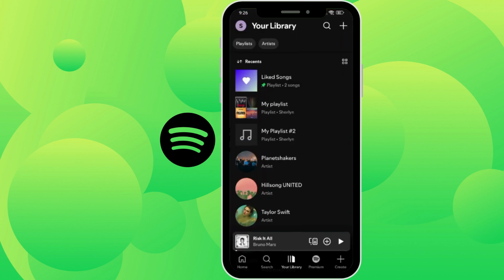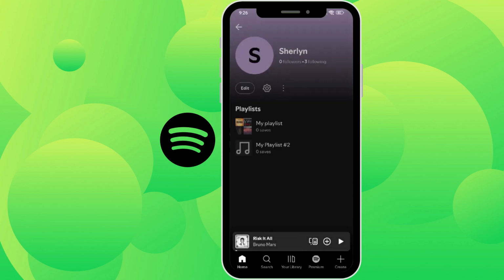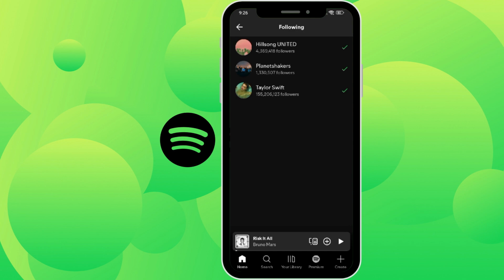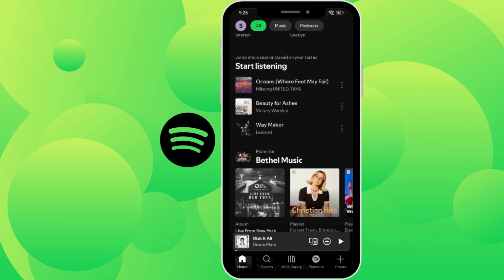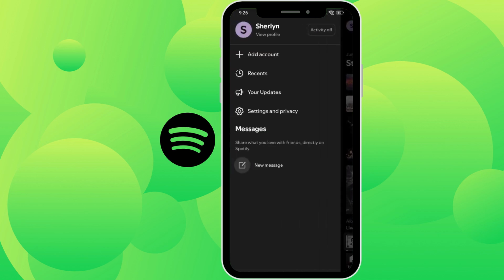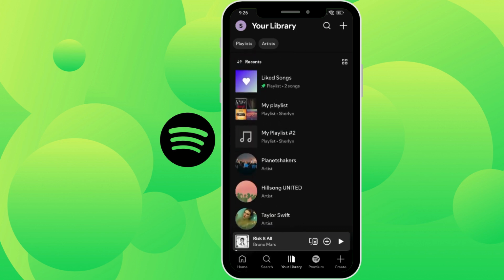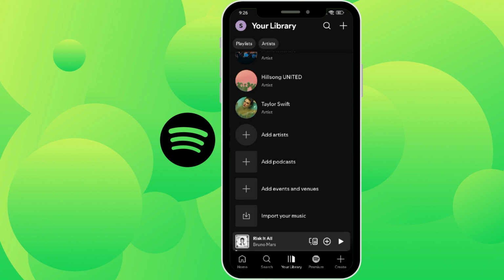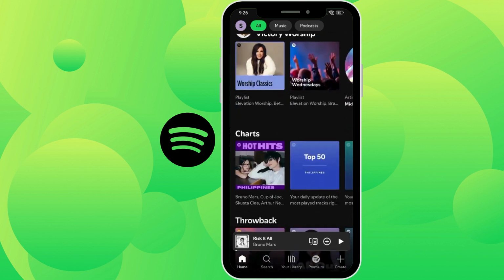How to Know Who Follows My Spotify Profile and Playlist [2026 Guide]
In today's video we cover: how to know who follows my Spotify profile and playlist, spotify see followers 2026, who follows my spotify profile, spotify playlist followers list guide, can you see who liked your spotify playlist, spotify followers check tutorial, spotify profile followers list mobile desktop, spotify social features guide 2026, spotify followers not showing fix, spotify playlist insights tips, how to track spotify followers growth, spotify account analytics guide, spotify tips and tricks 2026, spotify tutorial for beginners, spotfy followers check, spotify folowers list, spotify playlist followrs guide